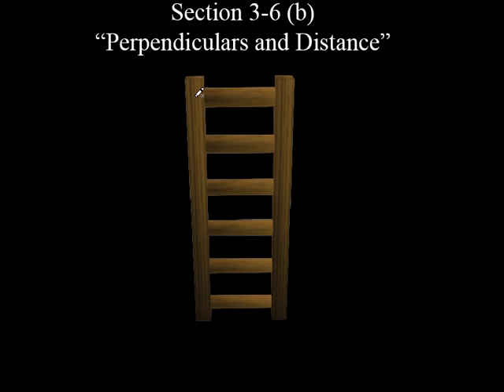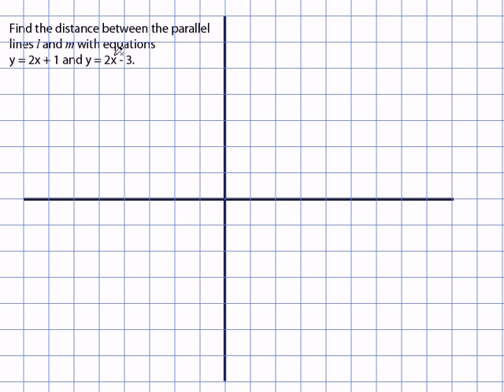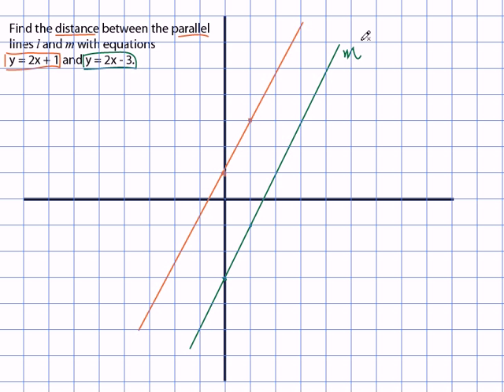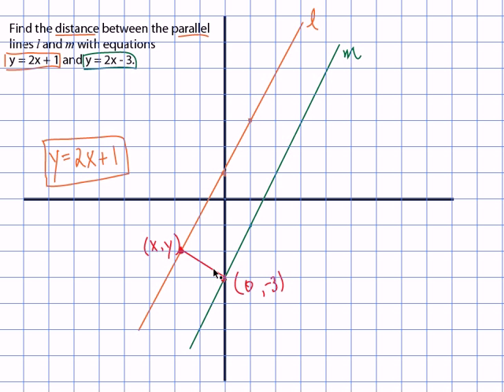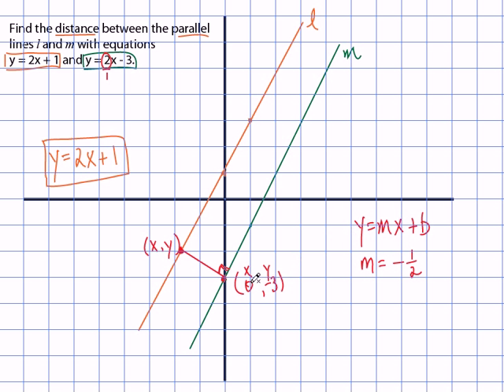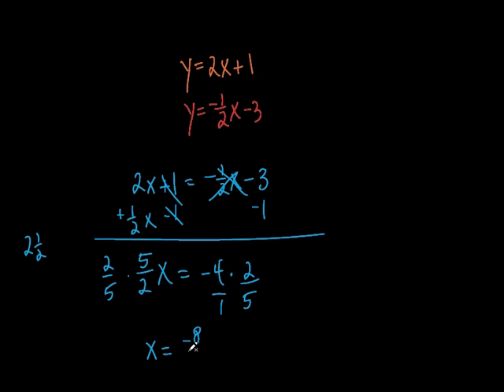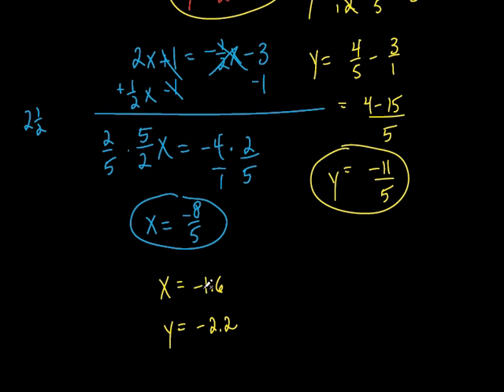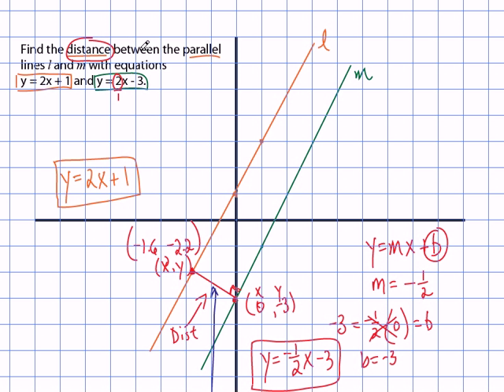Geometry Sec 3 6b Perpendiculars and Distance